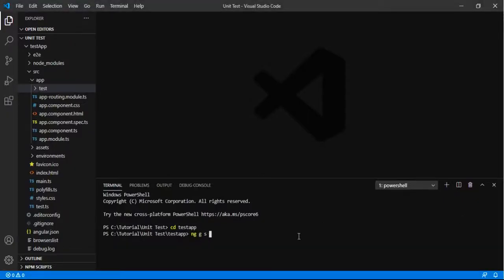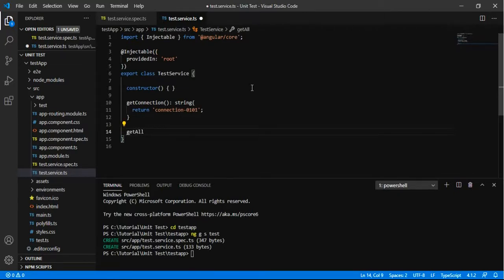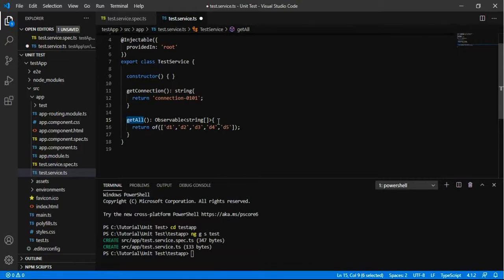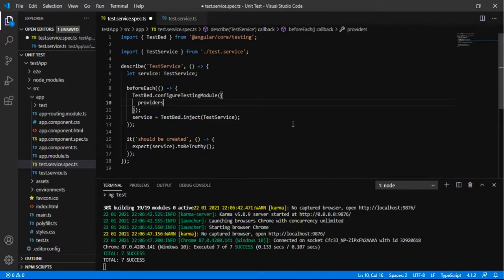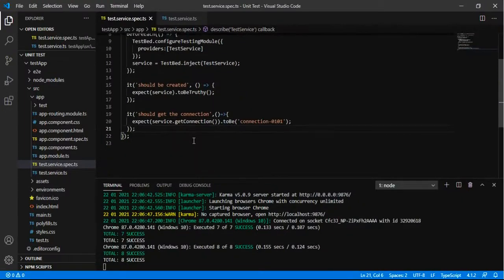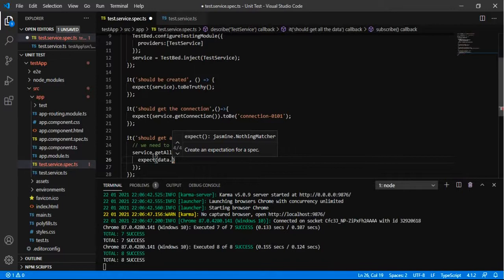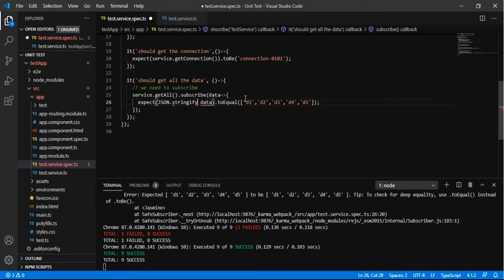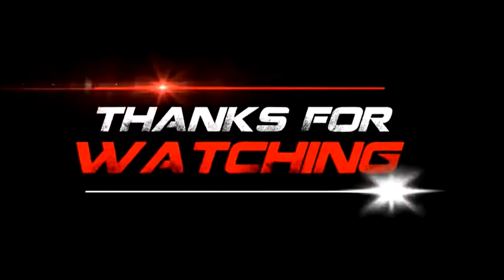How to write unit test for Angular Services | Create service in angular and write test for methods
** Angular Unit Testing using Jasmine and Karma **
We will learn:
1. What is Jasmine & how to use that in angular testing.
2. What is Karma & how to use that in angular testing.

In this video we will try to create a service and add some method.
After creating the service we will create the test spec for the methods added to it.